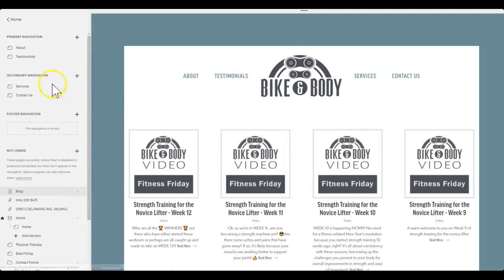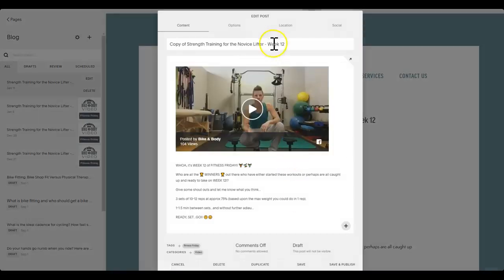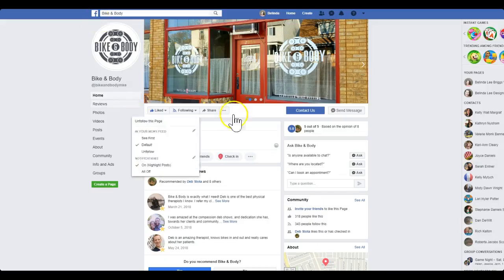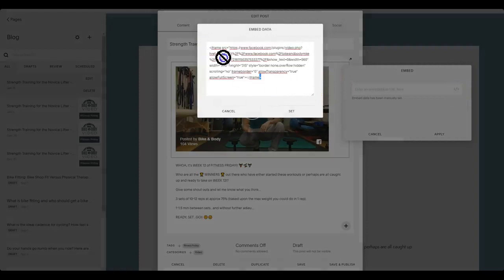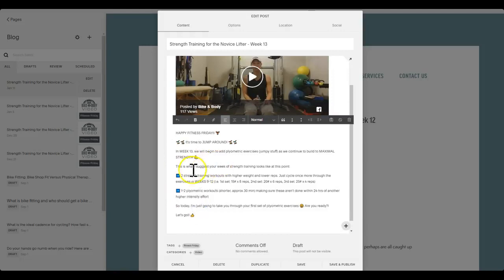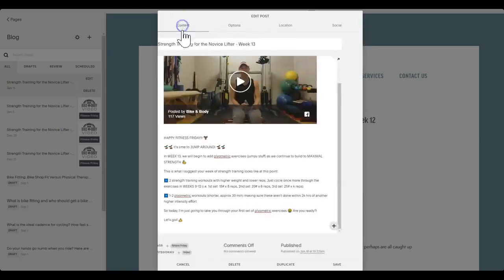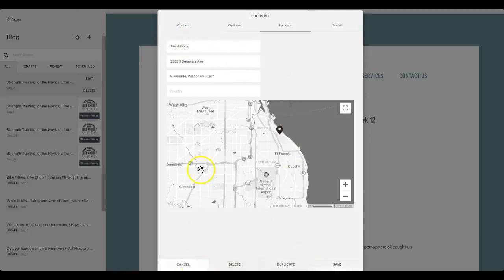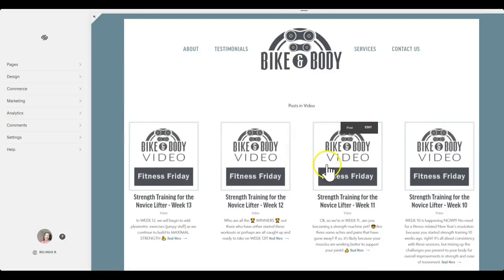Adding a Facebook Video to Squarespace Blog Post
This video shows how to reuse your Facebook videos as content for your blog by using an Embed Block on your Squarespace blog.